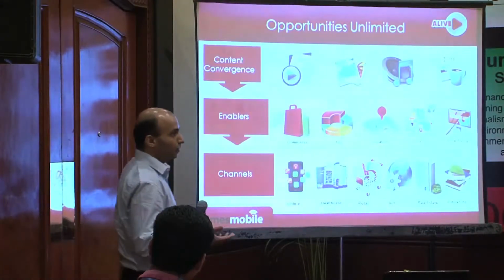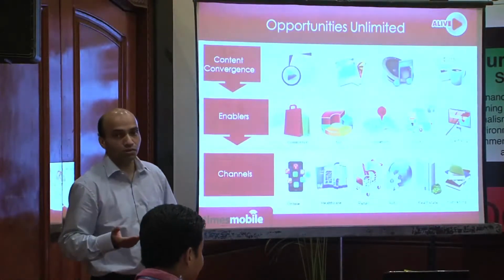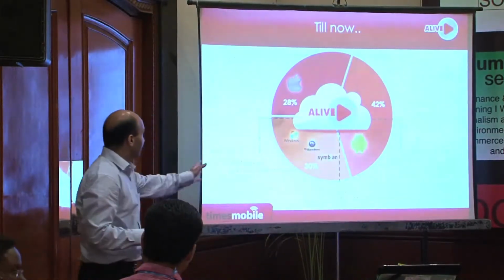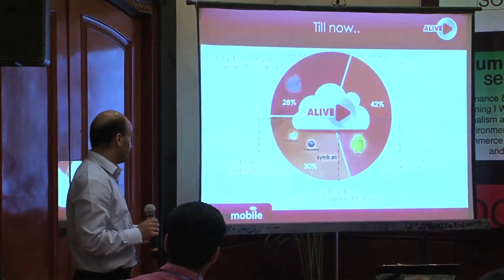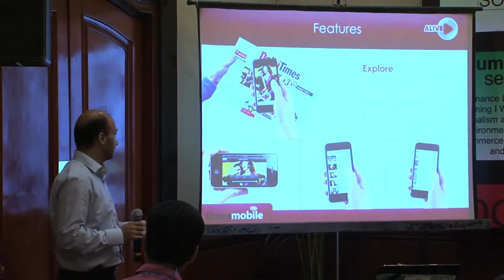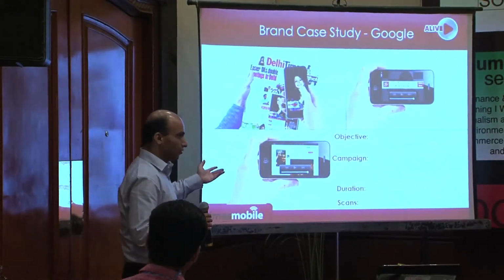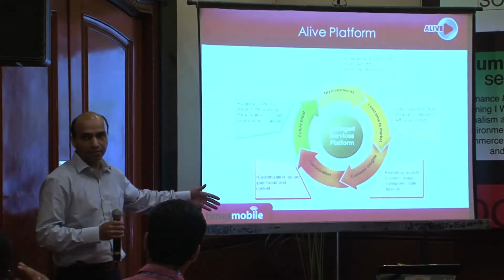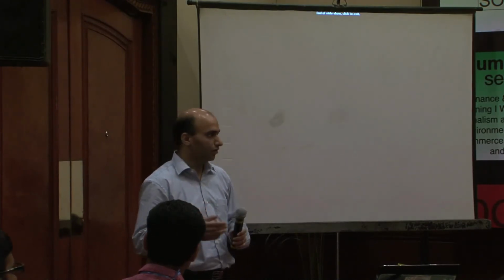Session : 1.2 - Ankur Agarwal - Alive